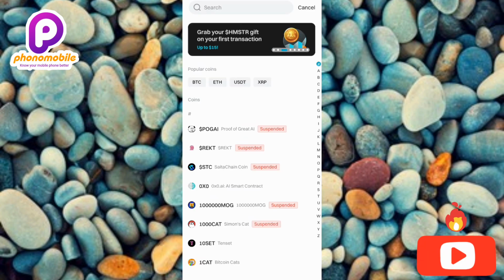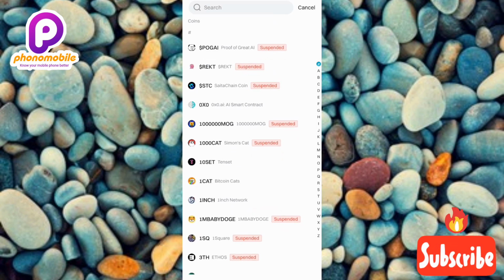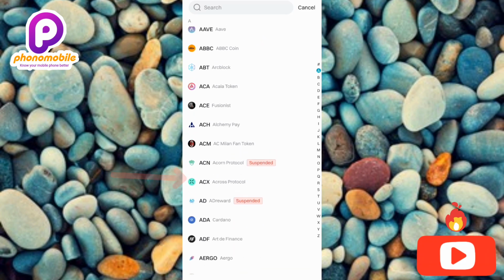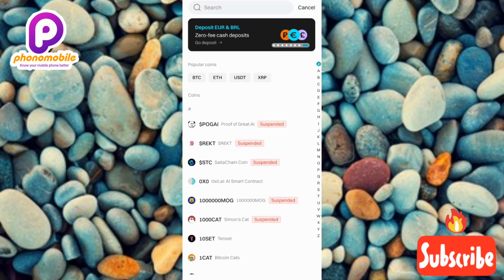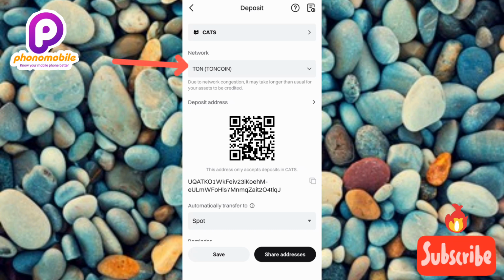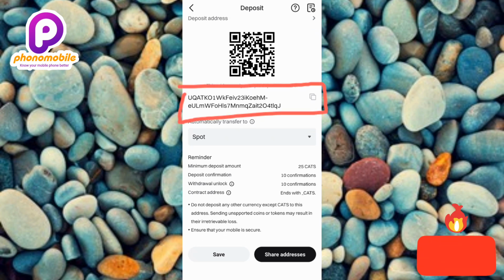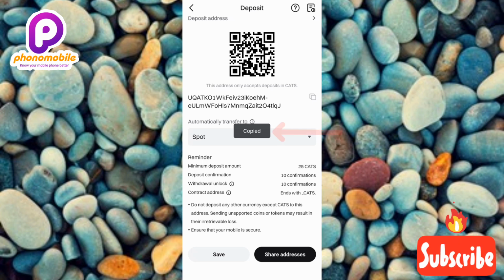How to Find and Copy your CATS Deposit Address on Bitget | Get Your CATS Token Address on Bitget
This video is about how to find and copy your Cats Deposit Address on Bitget Exchange. Below is the Step-by-Step Guide:

1. Log in to your Bitget account and navigate to the "Assets" or "Wallet" section.
2. Click on the "Deposit" button next to CATS or the token you want to receive.
3. Select the TON network (e.g., TON Mainnet or TON Testnet) from the dropdown menu.
4. Your CATS Wallet Address will be displayed. Click on the "Copy" button next to it.
5. The address has been copied to your clipboard. You can now paste it wherever needed.